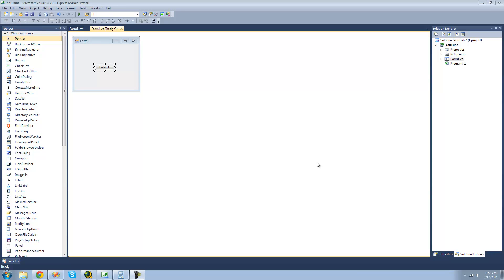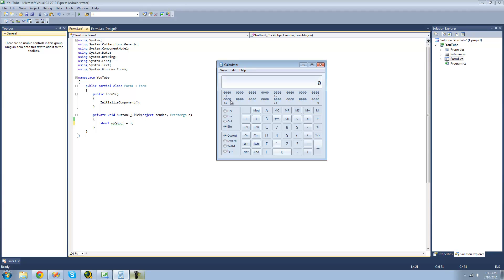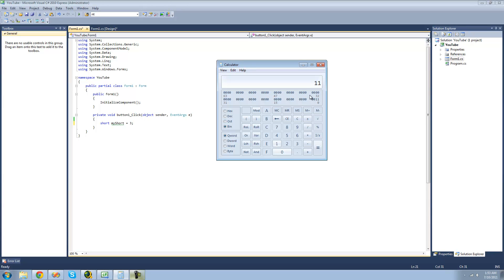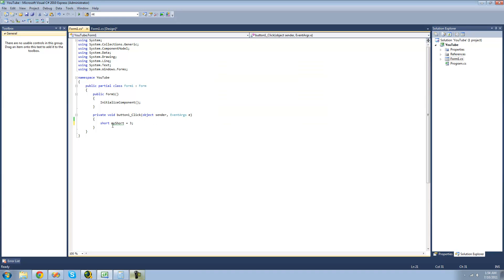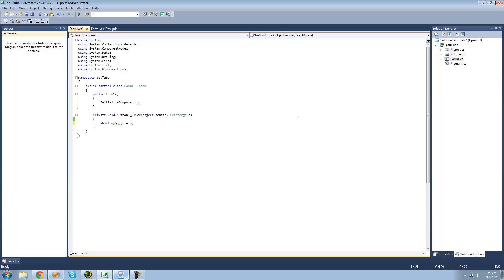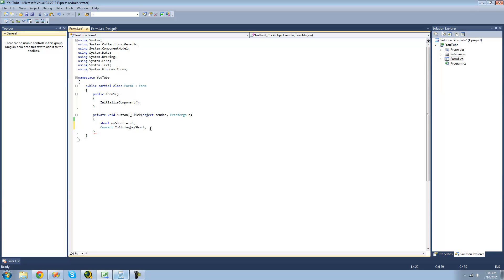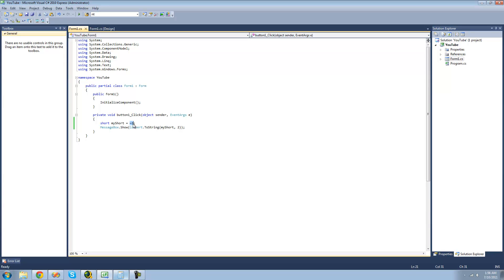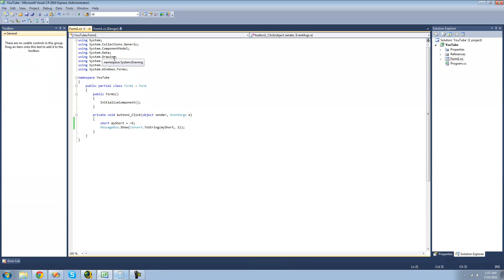C# Beginners Tutorial - 66 - Bitwise Operators pt 1